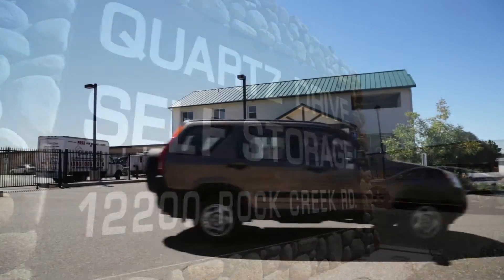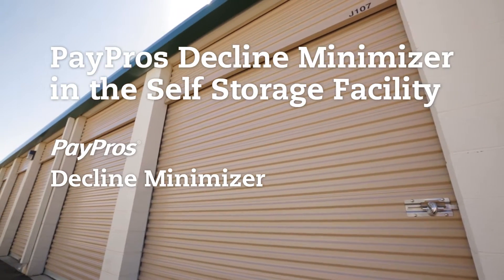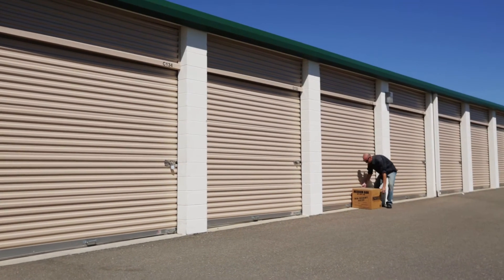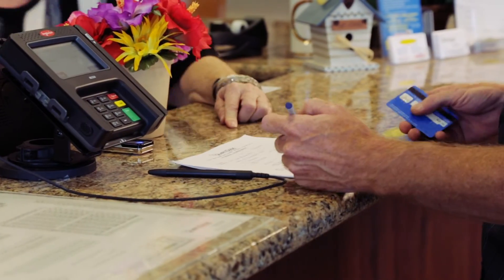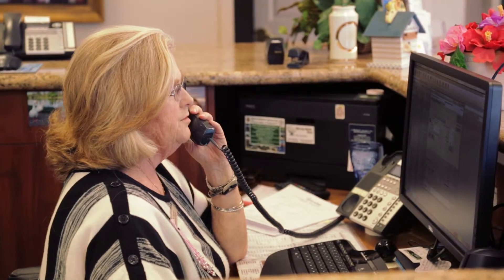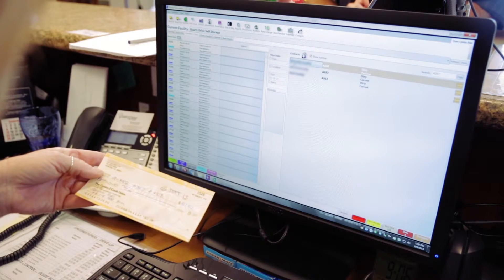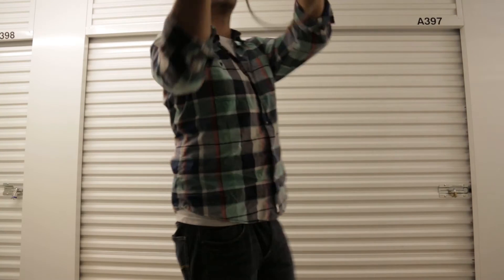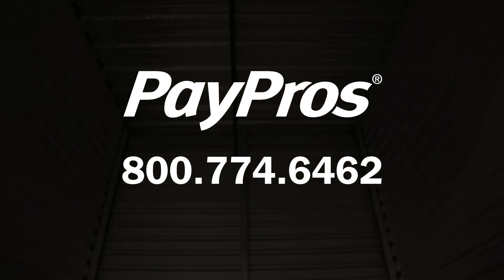PayPros Self Storage